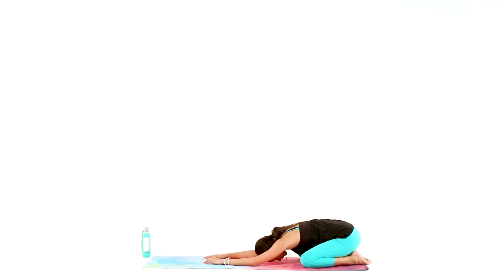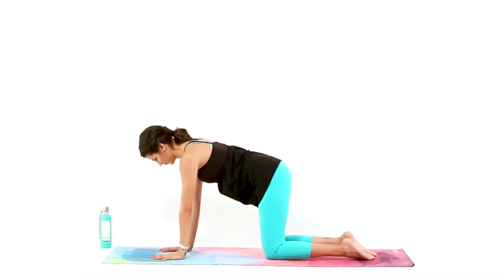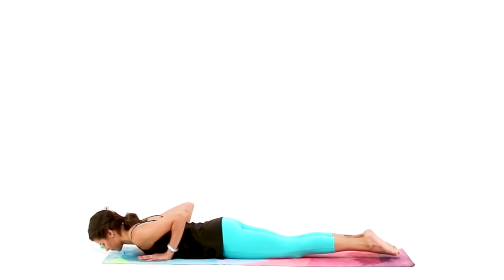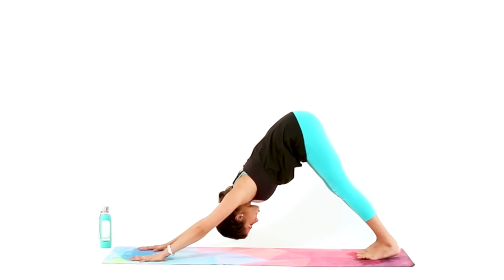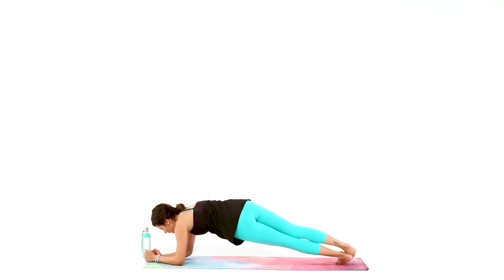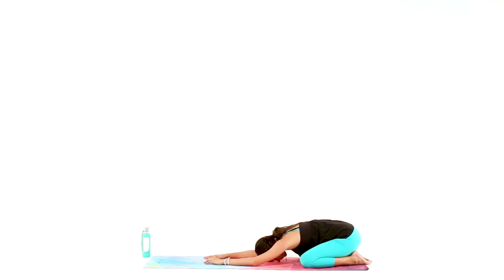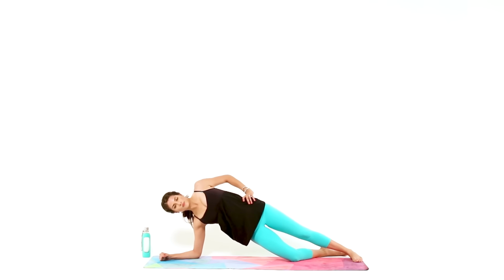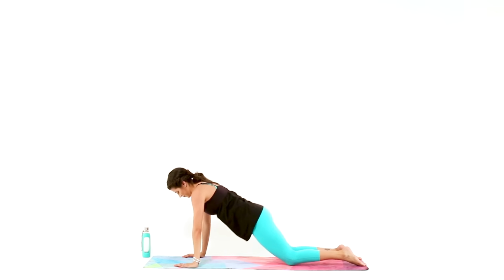10 minute Killer Core Yoga Workout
Transform your core with this intense 10 minute killer core yoga workout. Flow through targeted poses and sequences specifically designed to strengthen and tone your abdominal muscles, leaving you feeling empowered and invigorated. This 10 minute yoga workout focuses on arms & abs. Killer Core yoga will boost your metabolism, build strength and tone the lower belly, abdominal wall, upper back, & arms 💙 Get the HIPS SLOW STRETCH

Welcome to your modern day yoga channel by Sarah Beth Yoga where you can find clear & fuss free yoga videos ranging from short 10 minute yoga routines to longer 30 minute yoga practices for *all levels* to help you get stronger, happier & healthier.

💙 DOWNLOAD yoga videos in the SarahBethYoga APP with 300+ ad-free yoga videos, and content *NOT on YouTube* like:
•20+ 45-60 min Classes
•20+ Daily Yoga Challenges & Programs including: 31 Day Flexibility, the Prenatal Yoga Program & TONE Yoga Program
•50+ Member-Only Videos
Membership logs in on ALL your devices including the EXCLUSIVE APP!